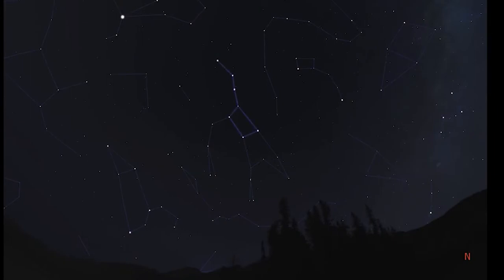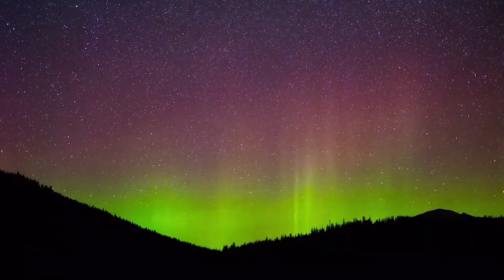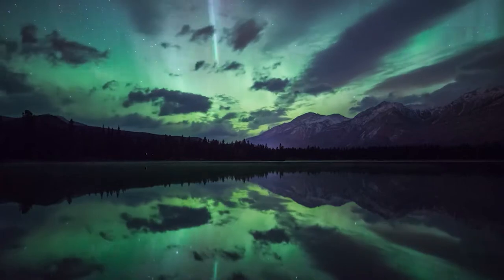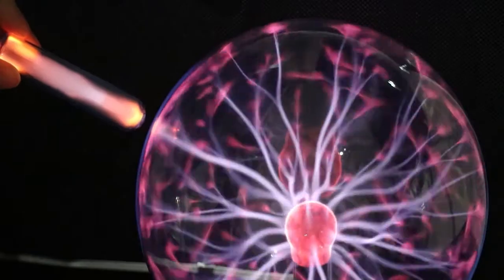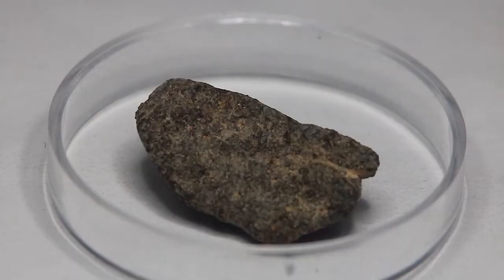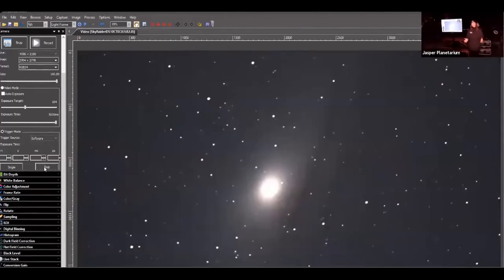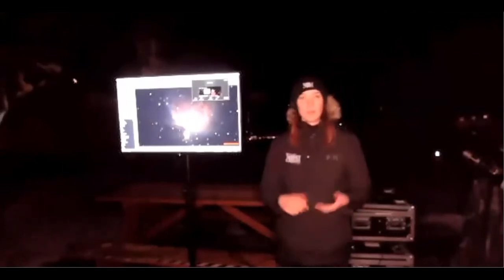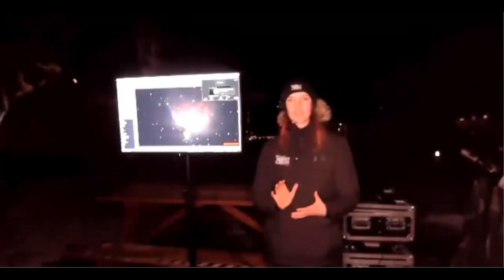Jasper Planetarium tour highlights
A look at some of the most amazing parts of our indoor planetarium dome theatre experience, followed by our "weather-proof" outdoor telescope experience, THEN finally, LIVE views through one of our telescopes...All guided by our staff of knowledgeable local guides in the world's largest astronomy park!